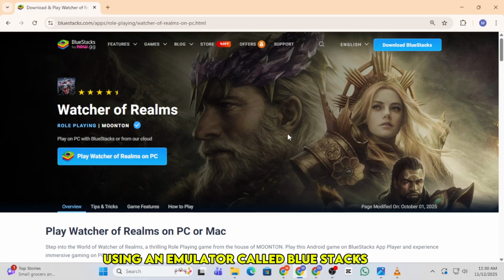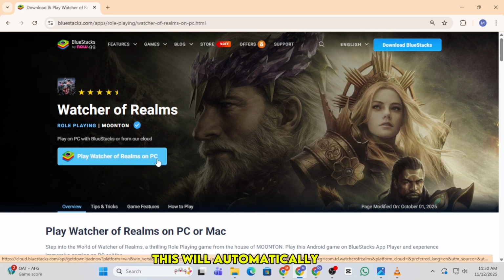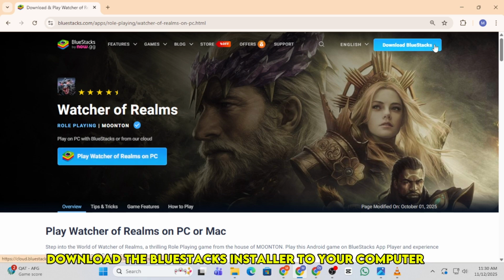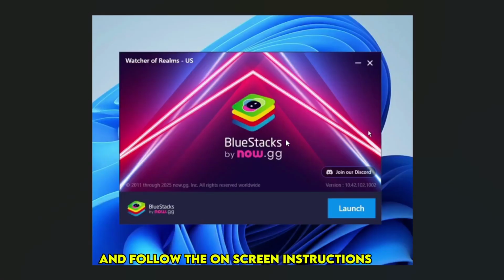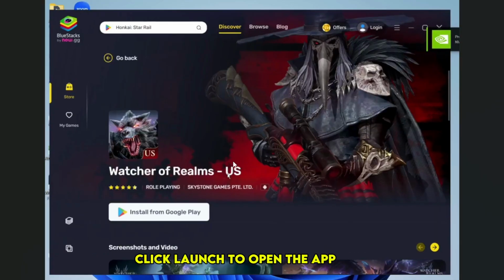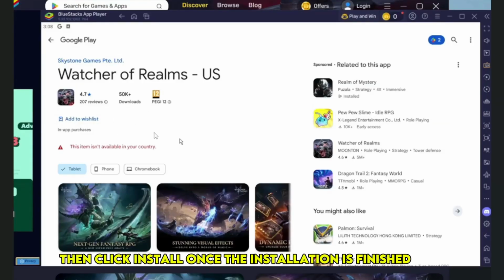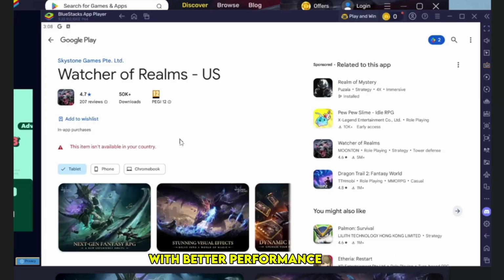How To Play Watcher Of Realms On PC - 2025 (Simple Tutorial)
How To Play Watcher Of Realms On PC
In this video, you will learn How To Play Watcher Of Realms On PC easily and enjoy the game on your computer. We will guide you through the installation process, system requirements, and gameplay tips so you can start playing Watcher Of Realms smoothly on your PC.